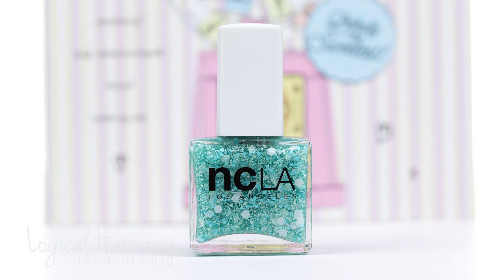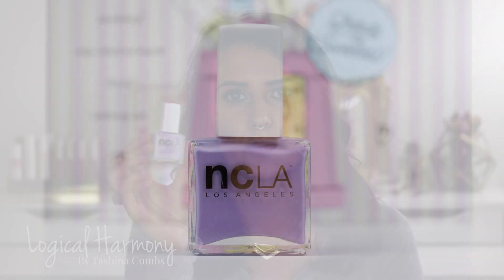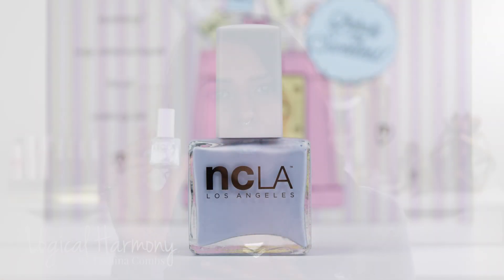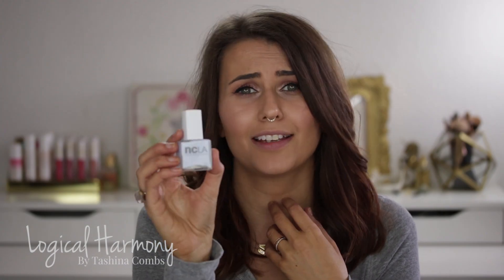NCLA Sugar Shop Collection (Cruelty Free & Vegan!) - Logical Harmony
The latest from NCLA is the Sugar Shop Collection. This set of six cruelty-free and vegan pastel shades are perfect for spring.

Stay up to date on brands by checking the Cruelty Free & Vegan Brand List often

 Links & Discounts

Ebates ($10 bonus for joining after you make a purchase and cash back on all future purchases!)